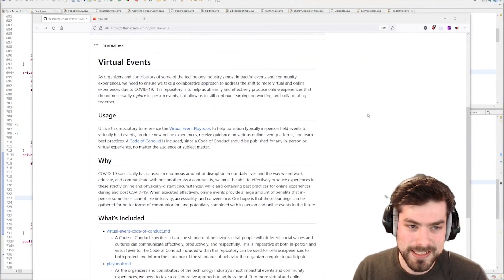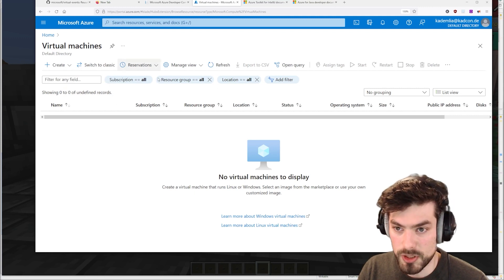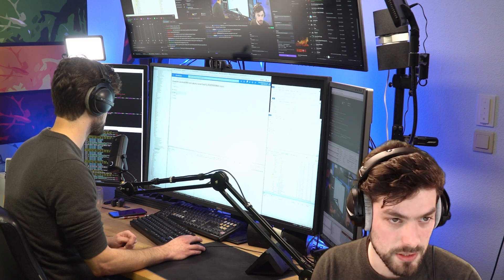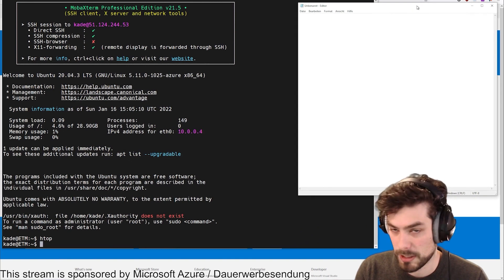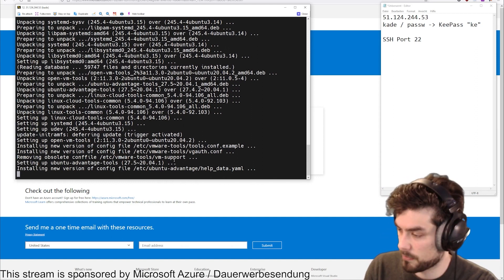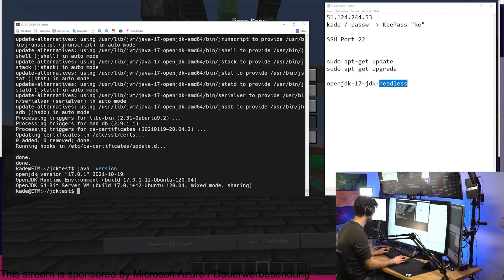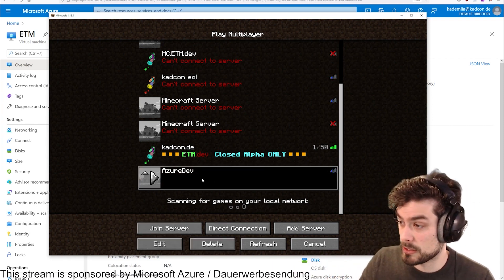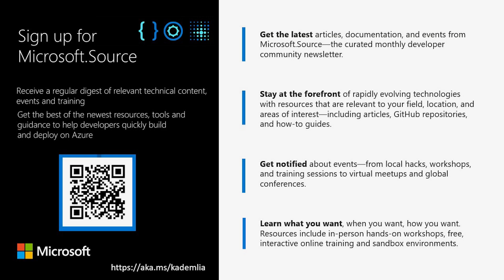Use Azure to host a micro-server for Minecraft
Follow along as Kademlia creates a micro-server for Minecraft.